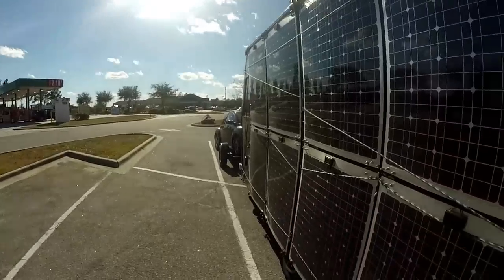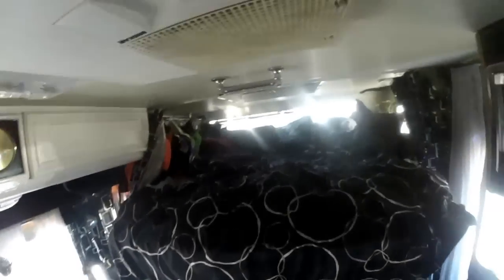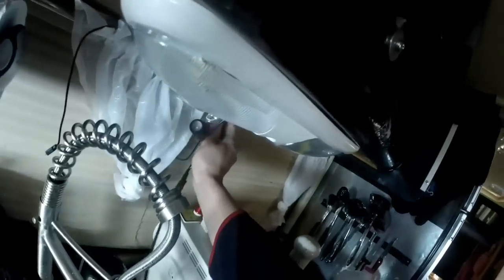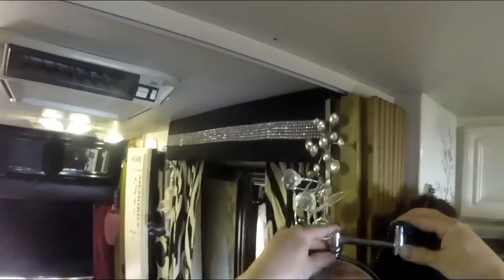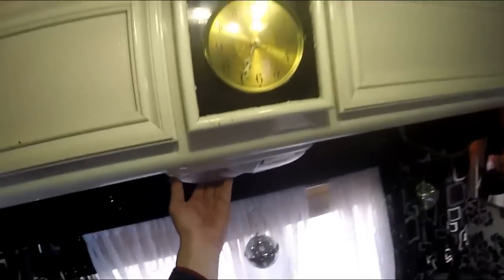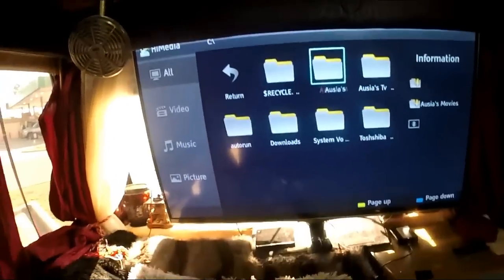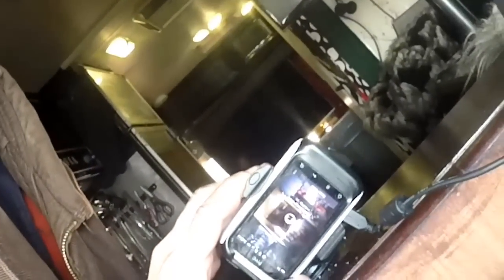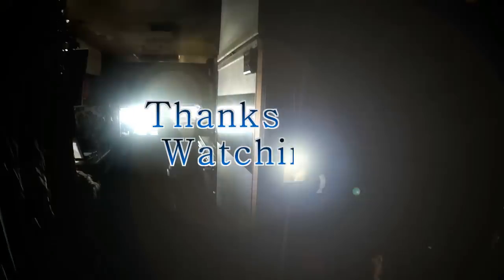Updated Rv Tour of Roof Solar, Extended Bed, Entertainment & Heating Rv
This video is an updated tour of my Rv (Panda) and all the new upgrades I've add..I'll show my roof solar panels, How I extended the bed (this works for Class C Motorhomes) How I heat and my entertainment center. Hope you enjoy this tour it a long one.